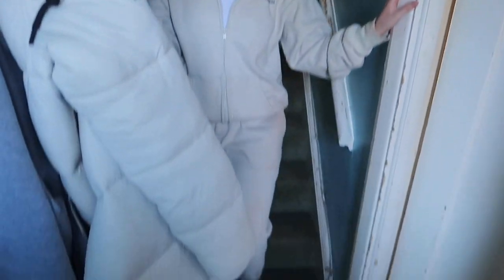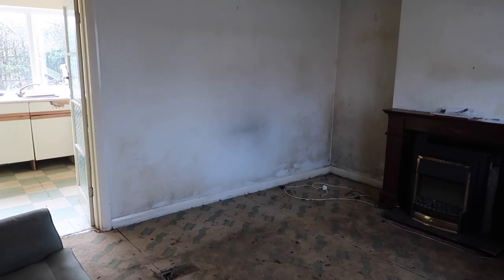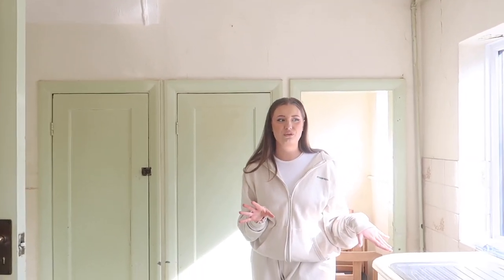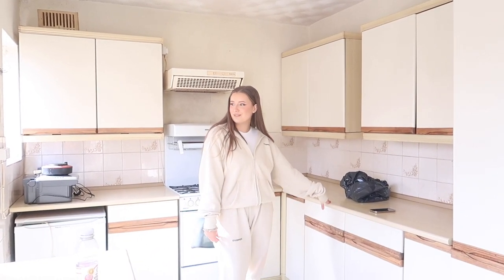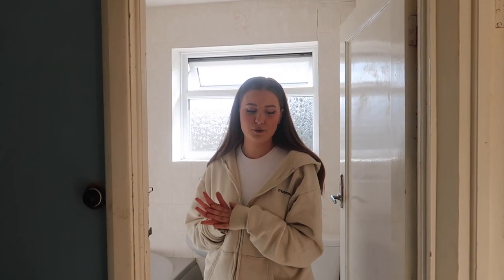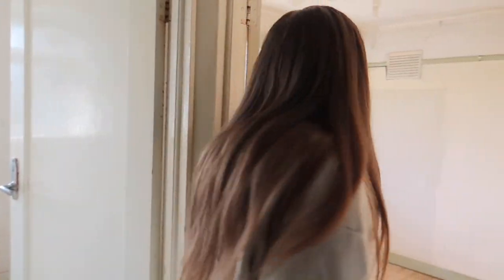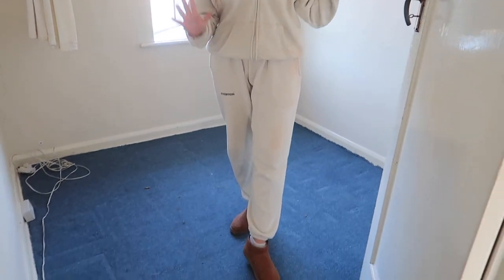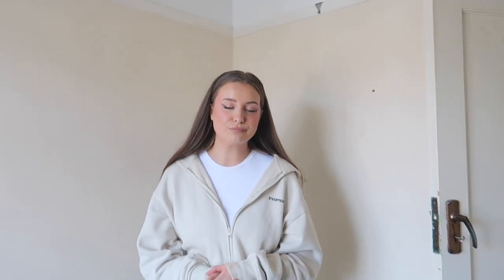EMPTY HOUSE TOUR- HUGE RENOVATION PROJECT (UK FIRST TIME BUYERS)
Hello my loves, I am SOOO excited to finally be bringing you our empty house tour. Sorry for the delay on the house content but it should be a lot more regular from now on. So as you can see we bought a renovation project which we are so excited to get started on, a lot of work needs to be done but it is going to be such a fun journey for us both & for us to share with you. We see so much potential in this house and we can't wait to really make it our own, so follow along this journey with us on renovating our first house.

I hope you enjoyed looking around the empty house before all the work is done, it will be so good to have these before clips to look at once we start making progress. I tried to share a few ideas with you, but of course let us know if you have any ideas for us?! I will try and record as much of our renovations as possible so you guys can follow on with us and keep you updated on what we do/costs/plans/shopping trips and more. Again please do let me know if there is anything in particular you would like to see around moving content?

I hope you did enjoy, if you did please don't forget to hit the thumbs up button and if you do want to join us on this renovation journey then please subscribe, I would love to have you here!!